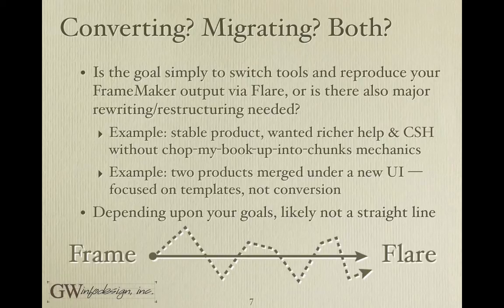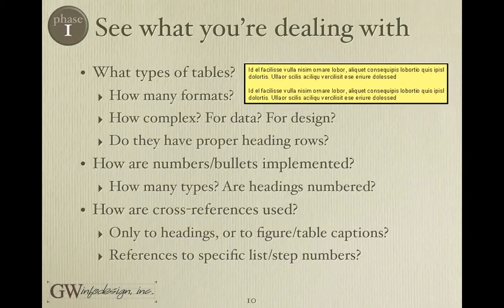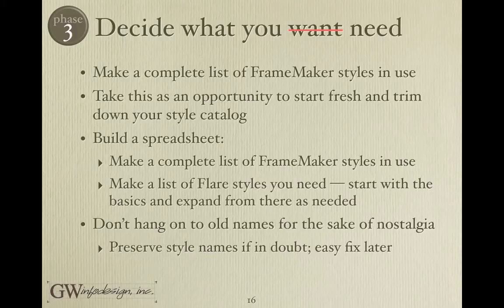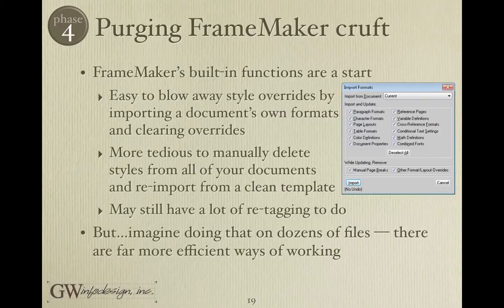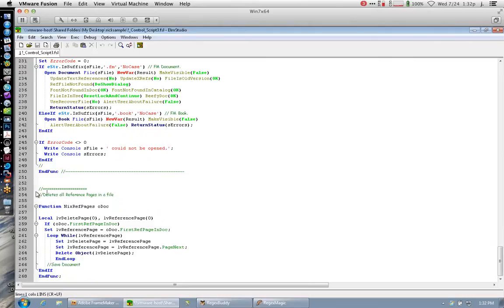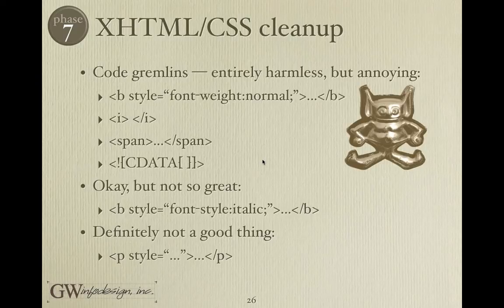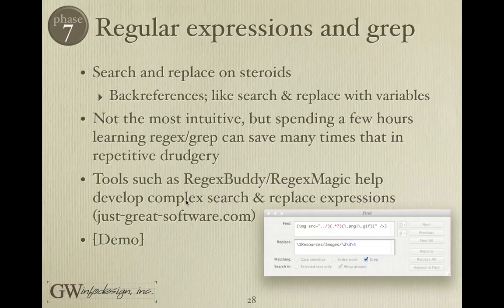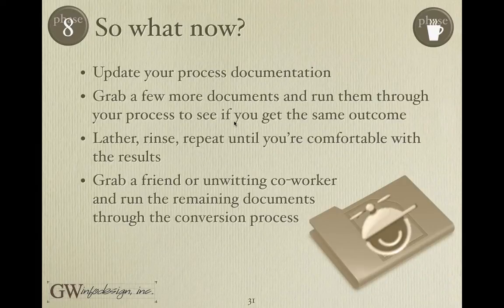Official Webinar: Converting From FrameMaker to Flare? We've Got Your Back.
Feel like your brain is about to explode? This session will focus on planning and implementing a FrameMaker-to-Flare migration project, particularly on a large-scale. John will present some basic strategies and approaches to consider before you start, demo some third-party tools to tame your Frame documents, and show a bit of text editor magic to help with the cleanup after you import.